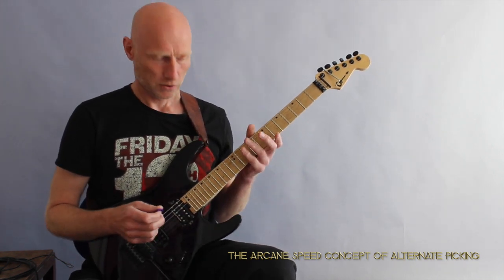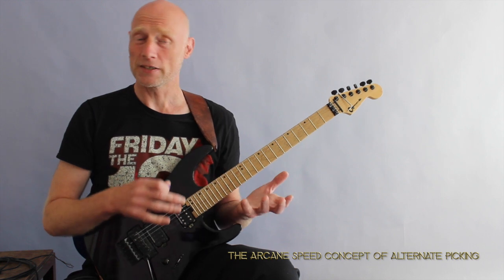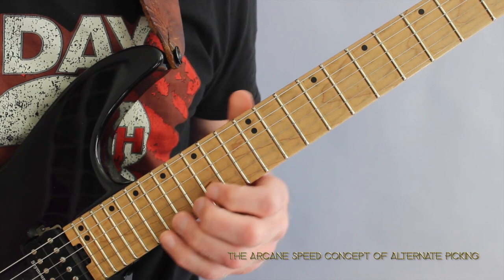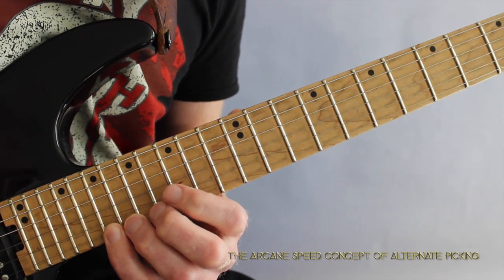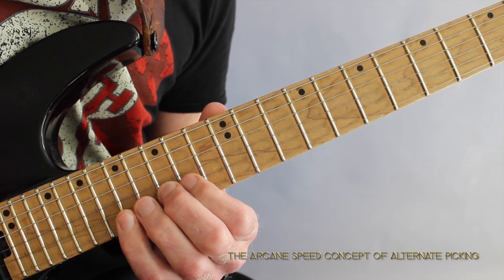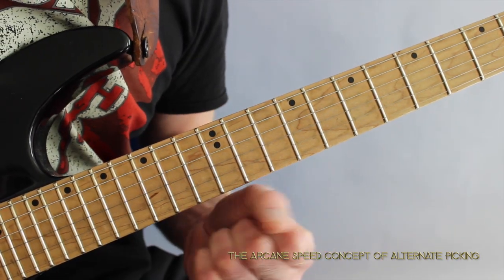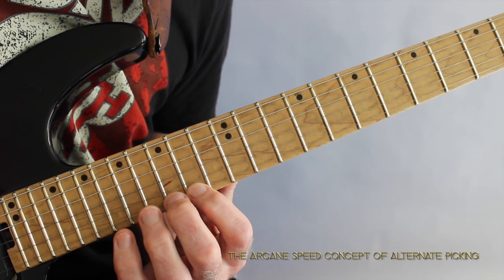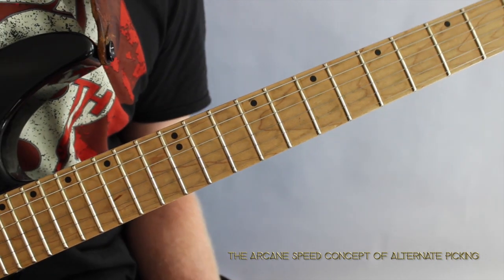The arcane speed concept free lesson 1